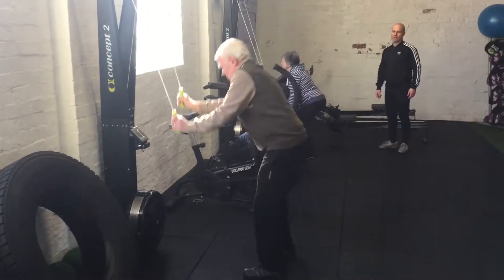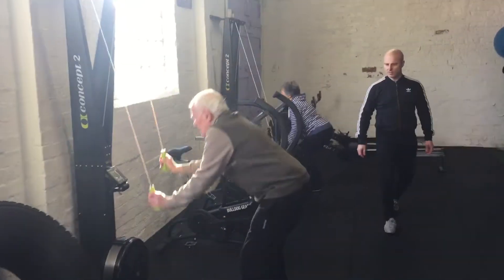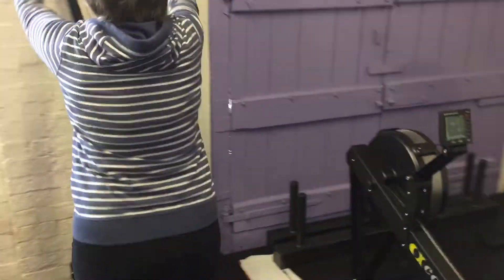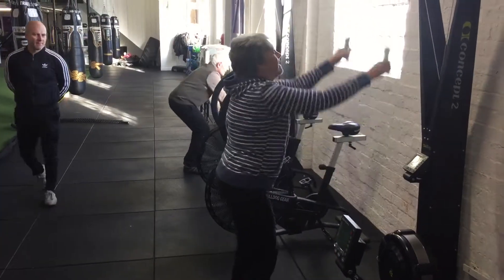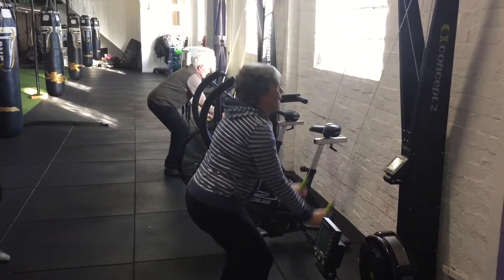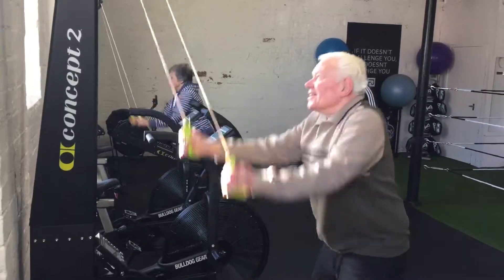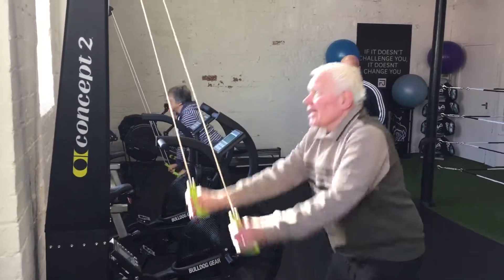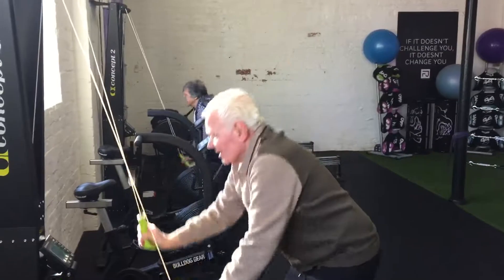Older Adult Strength Training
Relationship Goals 😍